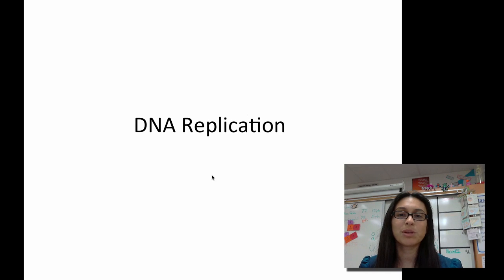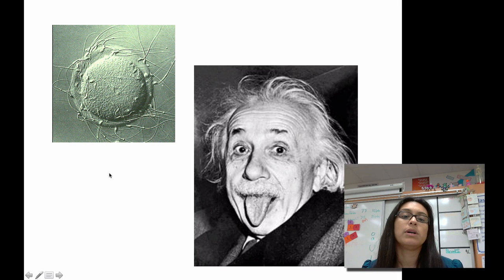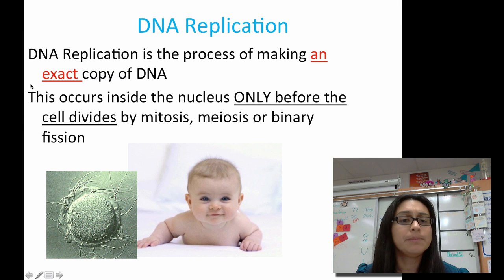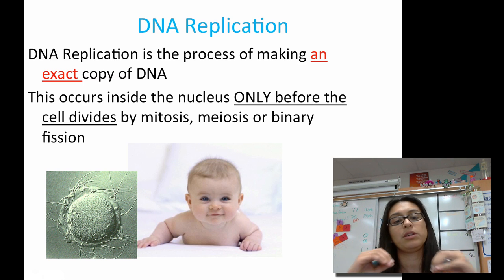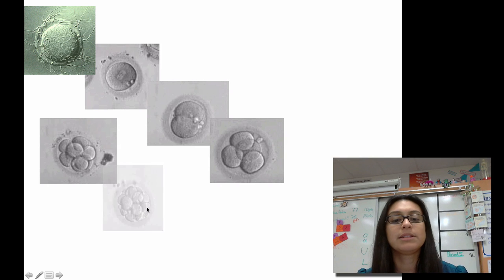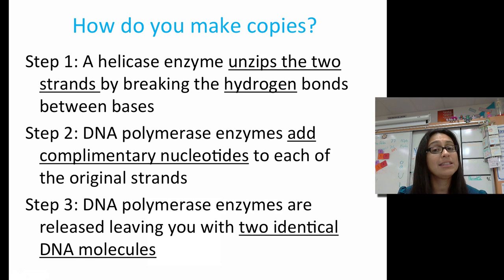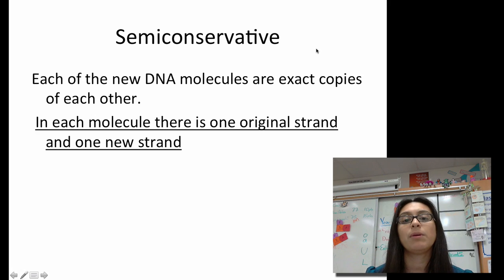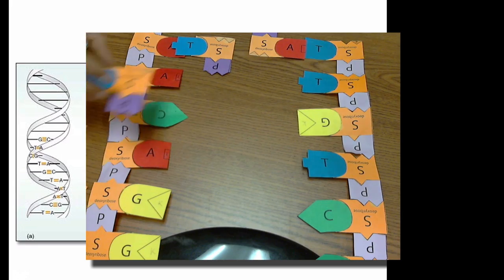DNA Replication Simplified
Simplified Explanation of DNA Replication